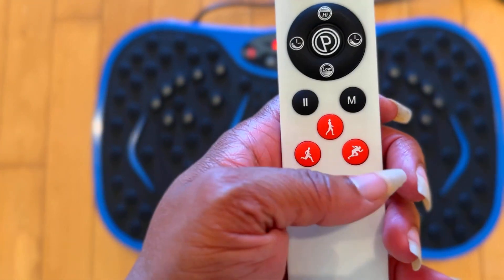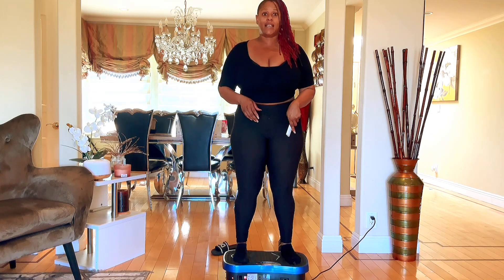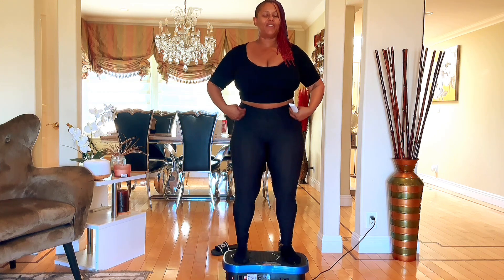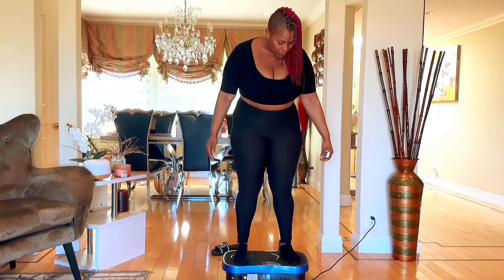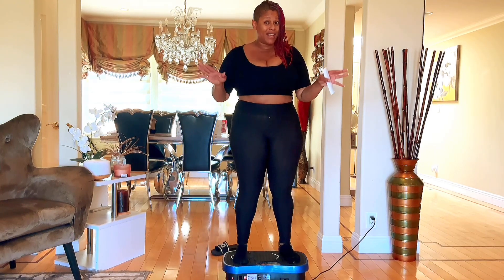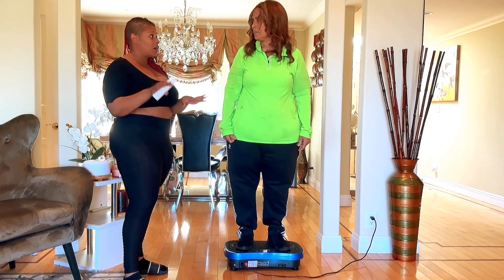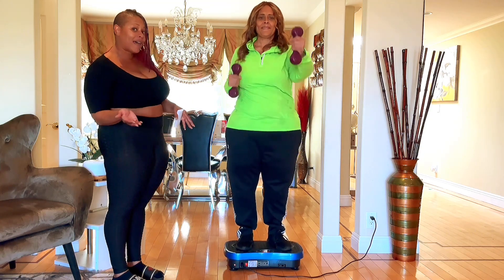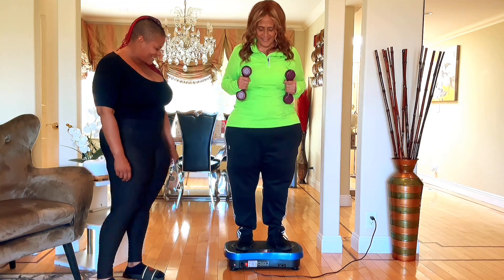Amazon Finds - Vibration Plate Product Review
Experience the incredible benefits of vibration plates firsthand with my mom, who, despite double hip and knee replacements, finds immense support from this low-impact vibration plate in maintaining her weight. Explore the advantages, including weight management, cellulite reduction, and improved lymphatic drainage in this video. Discover how these platforms boost muscle power, flexibility, and endorphin release while enhancing circulation and bone density, proving to be a holistic health solution for all ages.